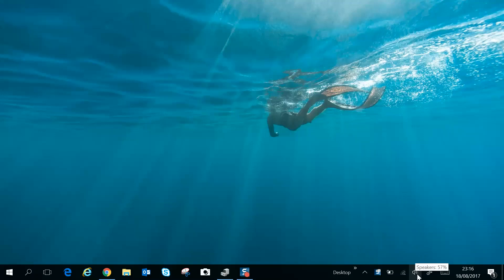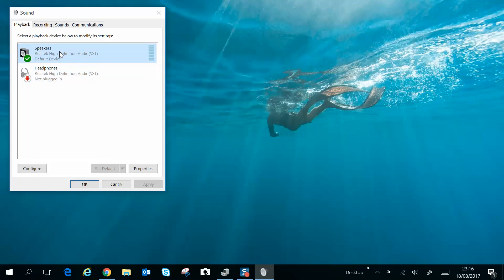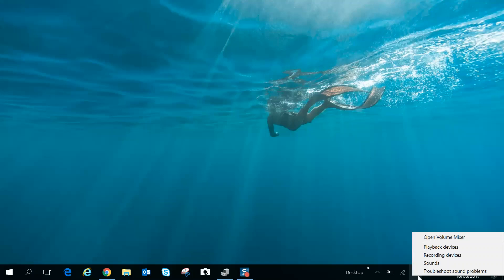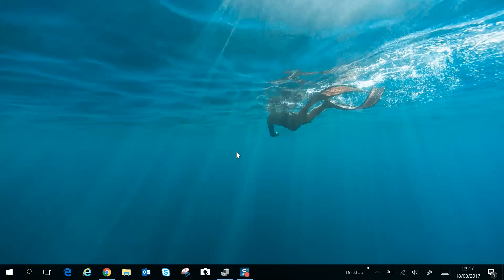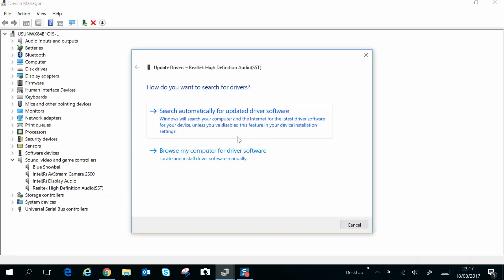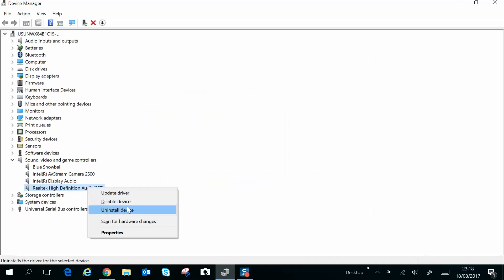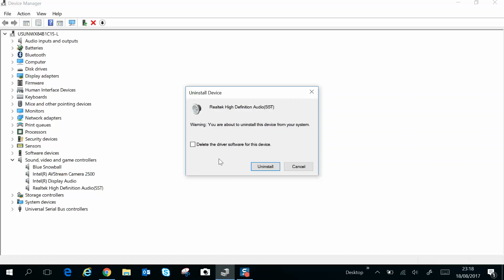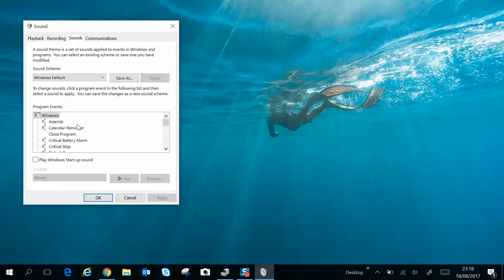How to Fix Sound Problems on Windows 10(2017)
No sound on Windows 10? Here are some steps that will help fix the audio sound problem.
Simple to follow